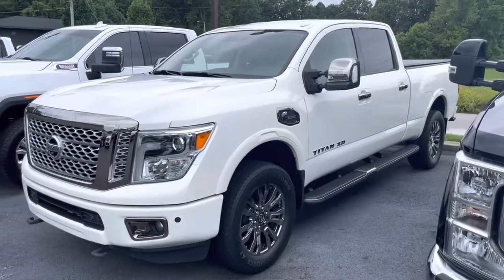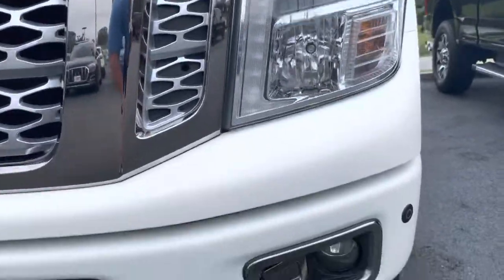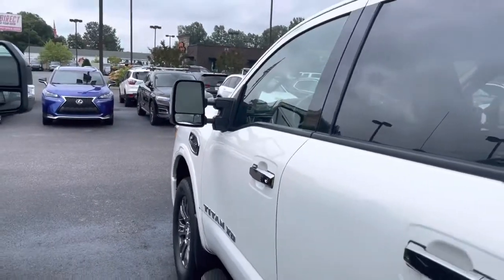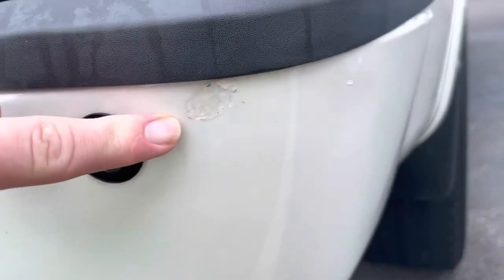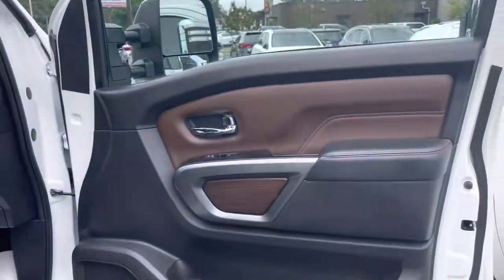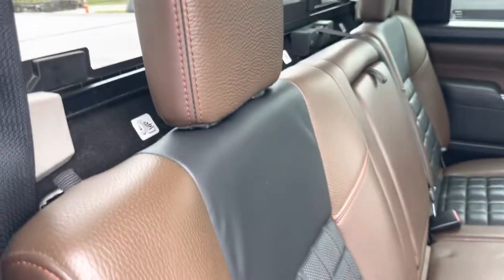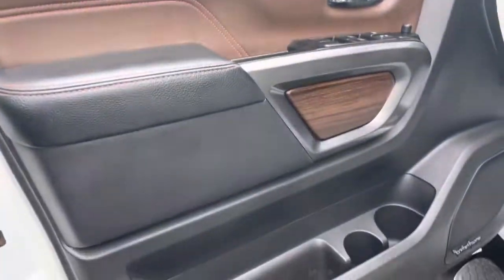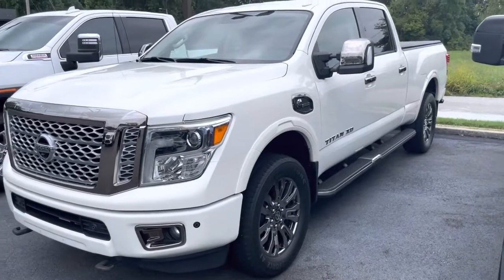519978 - 17 Nissan Titan Platinum Reserve